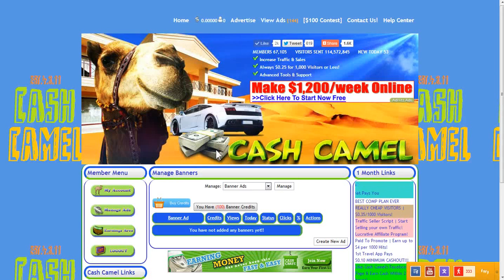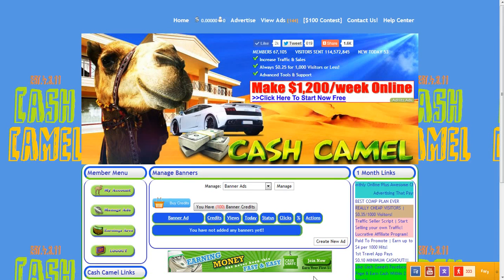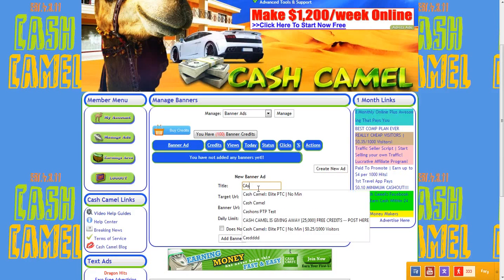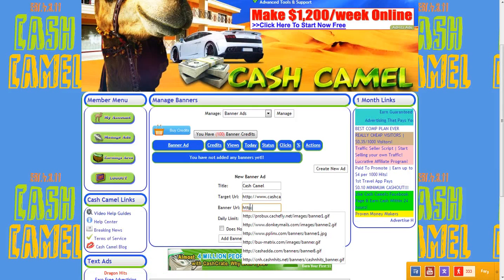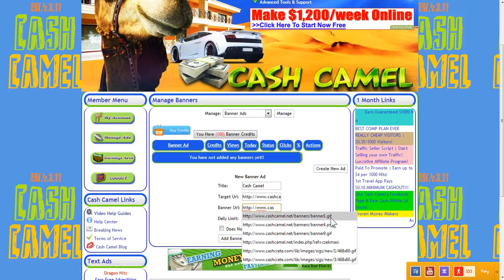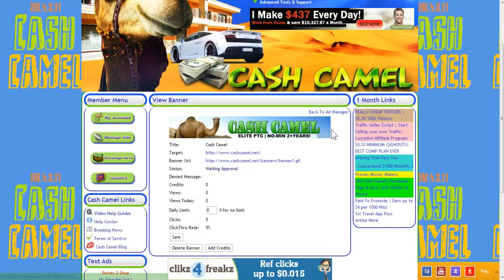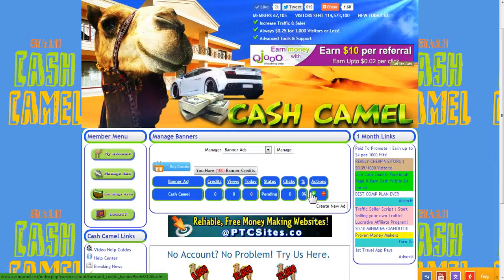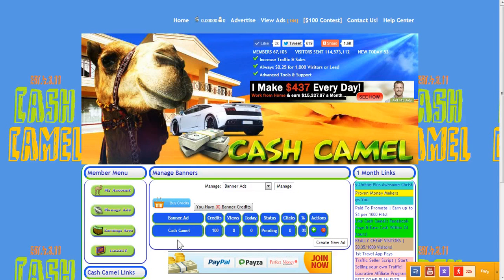Cashcamel.net - Add a Banner Campaign| Cash Camel Admin - Ep. 05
Need Help Creating a Banner Campaign? Why Banners? Follow Cash Camel Admin as he goes over the steps.